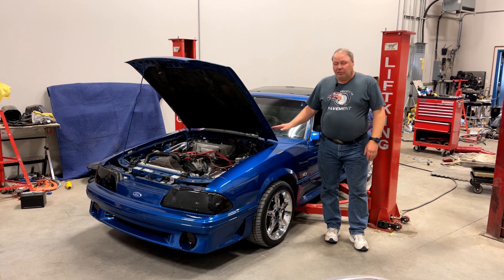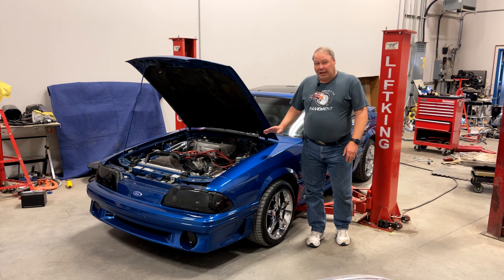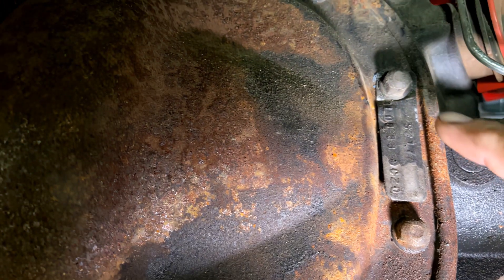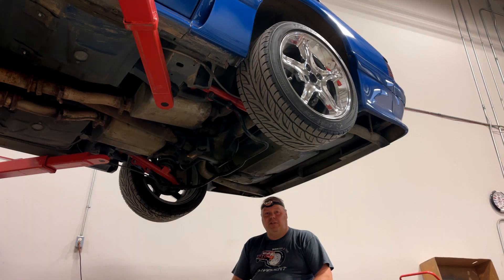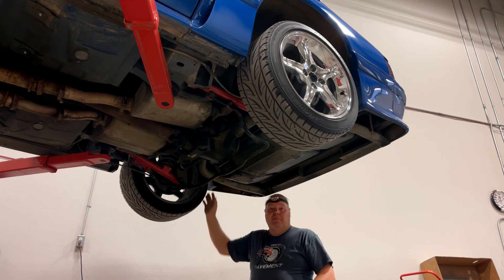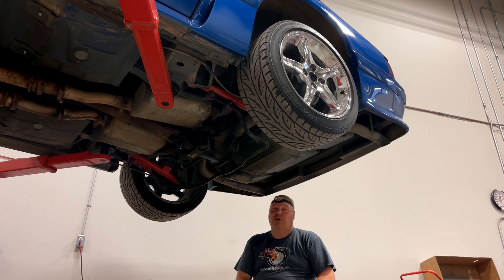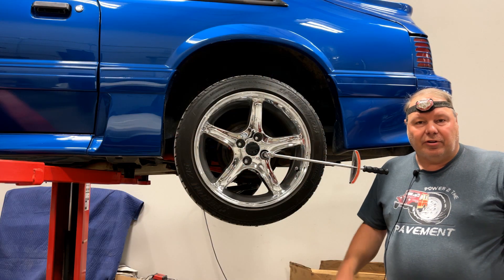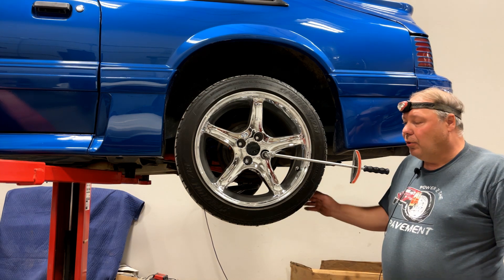Foxbody Mustang Final Drive Checks, or What Gears Do I Have and Do My Traction-Lok Clutches Work?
Matthew shows you the way to determine what final drive gears are in your Foxbody Mustang (or almost any car for that matter), and how to check whether your Ford Traction Lok Clutches are in spec, without taking the rear end apart.